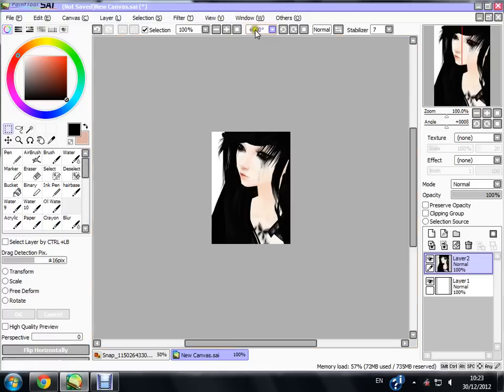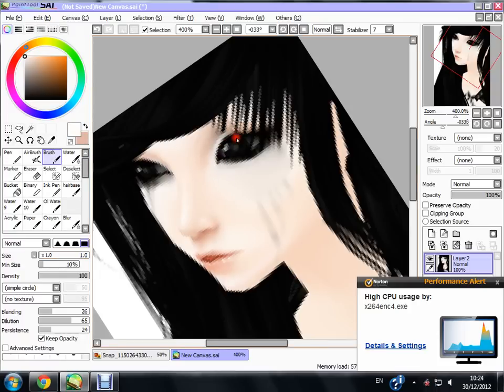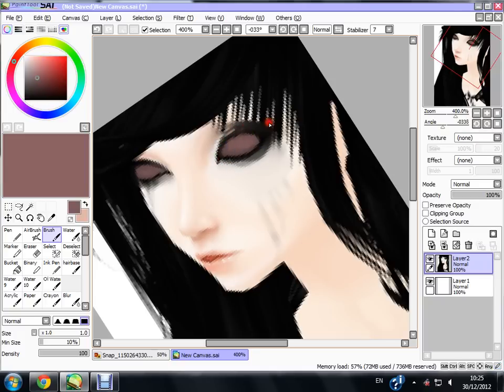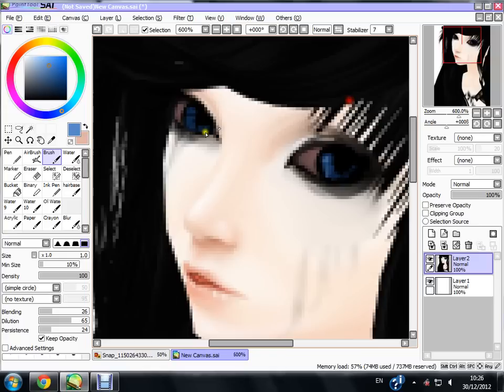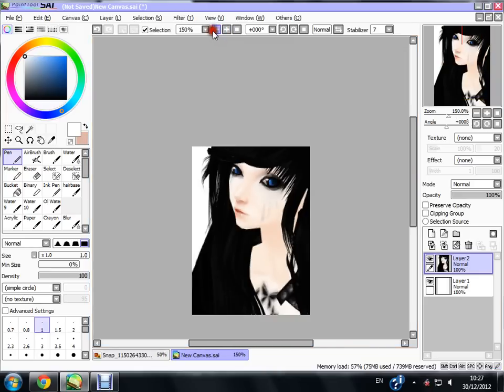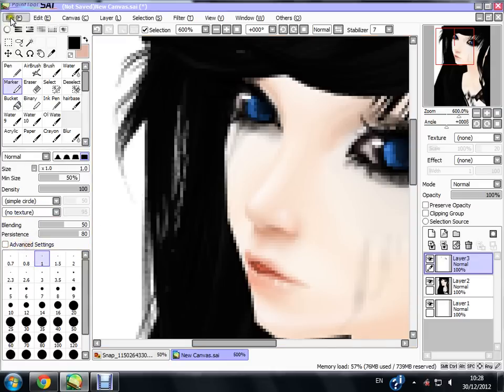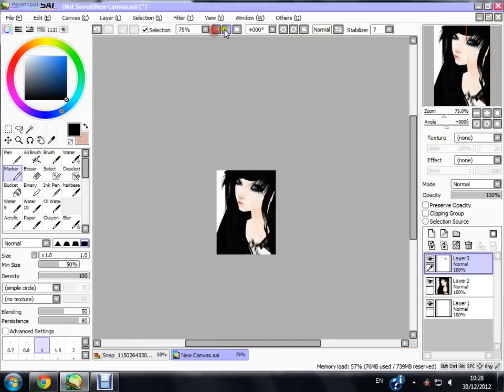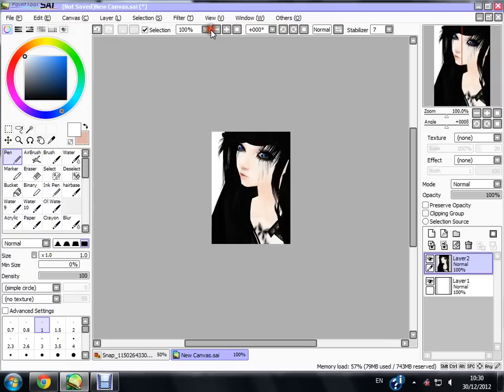Imvu Eye Walkthru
Hello, This is sanftes@imvu (as stated in the video) But ya. Very sorry for all the background noise. I was in a call with a friend at one point and i forgot to mute it while i record. But yes, This is how i basically do eyes for editing. If you have any questions just ask below and ill try to respond as fast as i can.